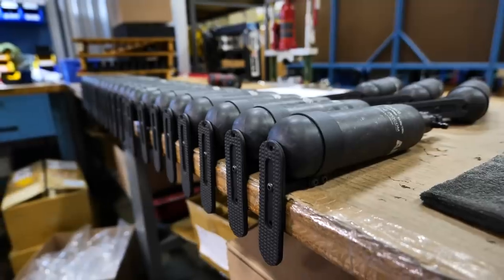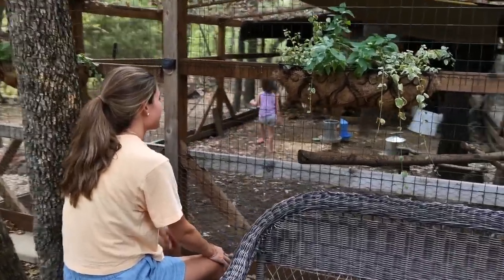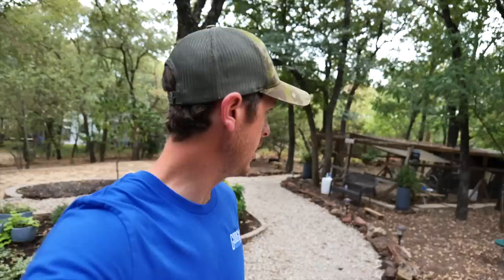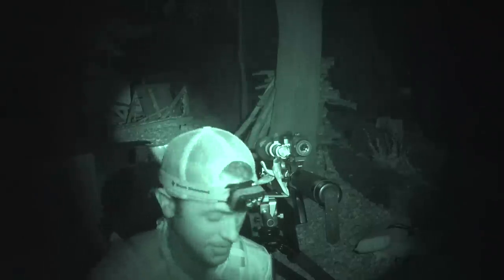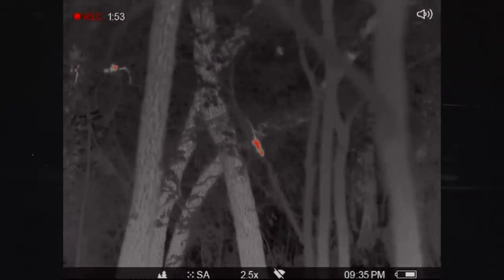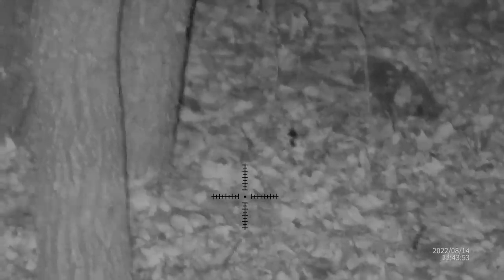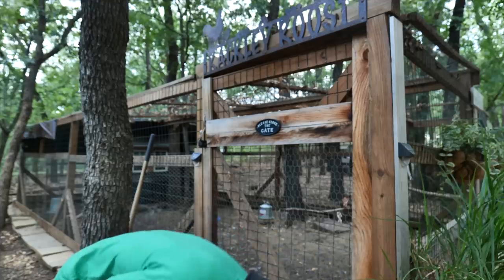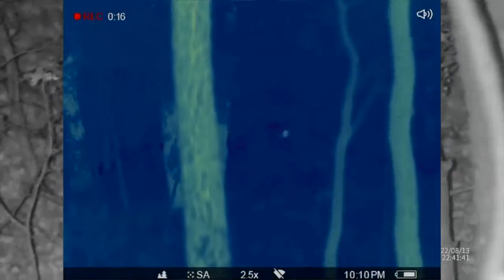Hunting RAT INFESTED Backyard Chicken Coop!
My backyard chicken coop has become infested with large field rats that are eating our chicken feed at night. I'm using my Airforce airgun along with pulsar thermals for hunting these rats at night one by one.